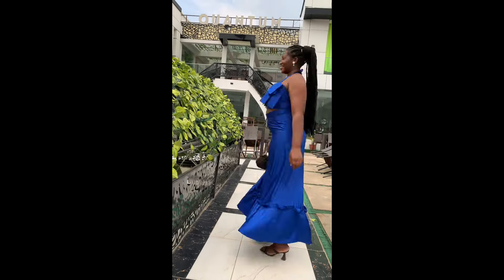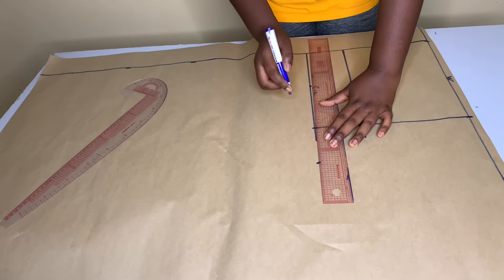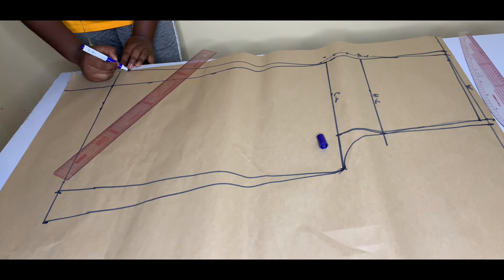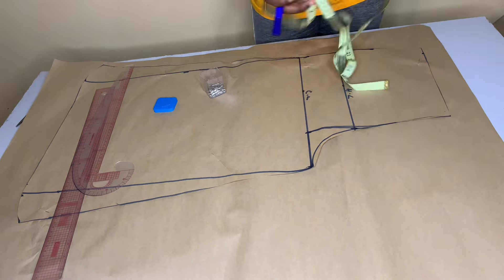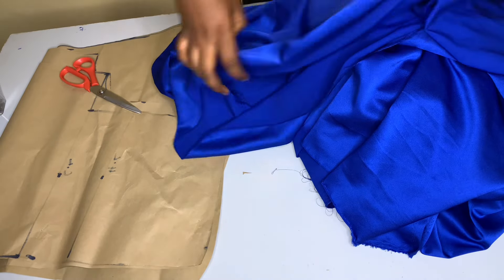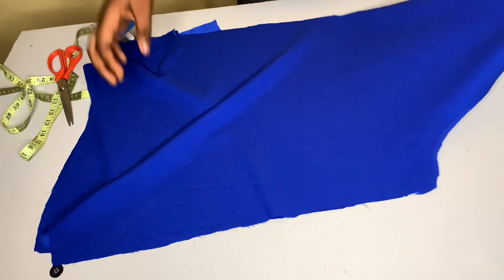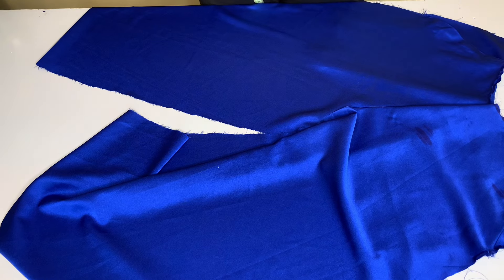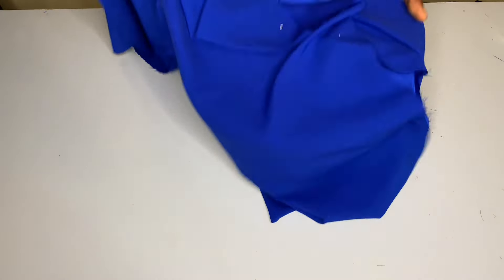HOW TO MAKE A TROUSERS WITH PLEATS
Thank y’all❤️